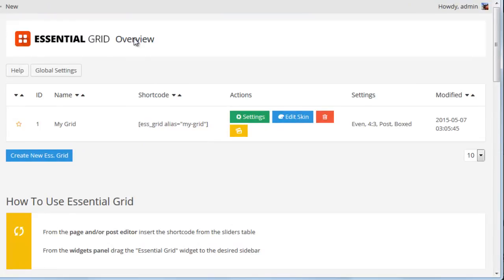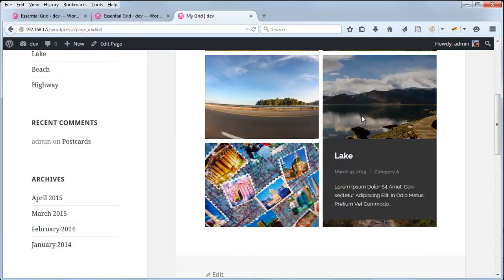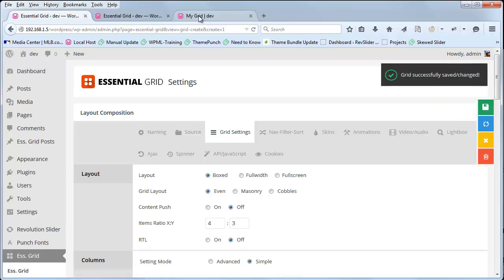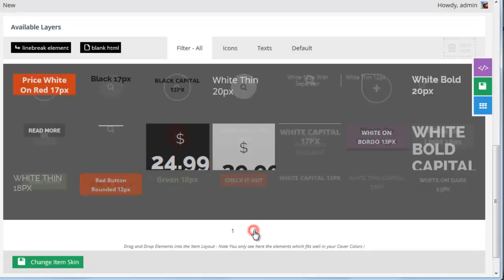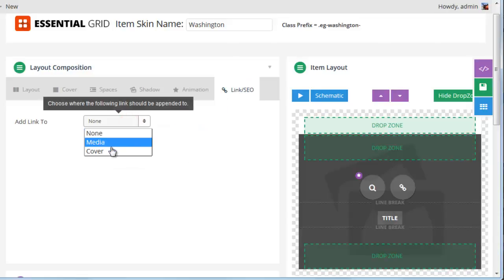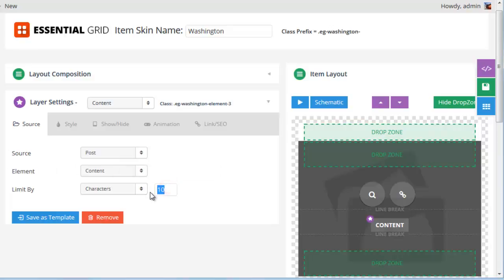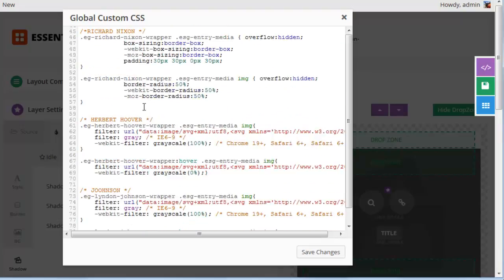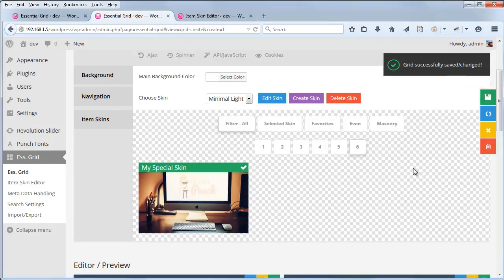Essential Grid Basics Part 4: Item Skin Editor (narrated)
This video discusses the grid's Item Skin Editor as well as additional information about Essential Grid skins.